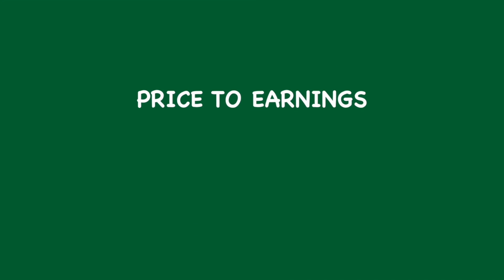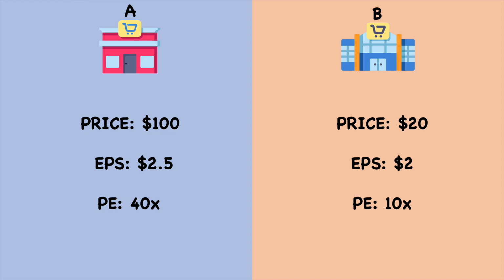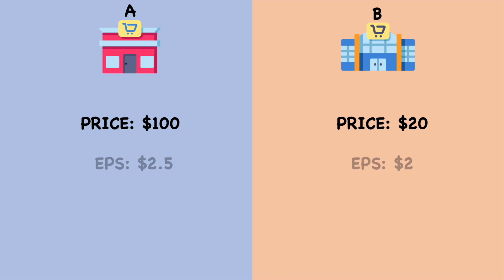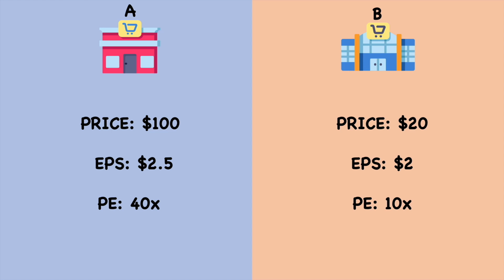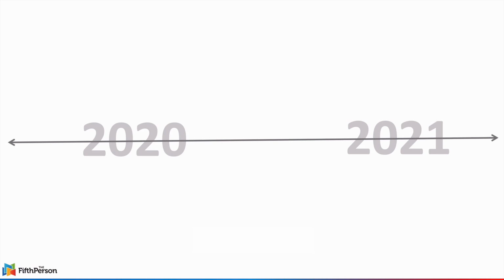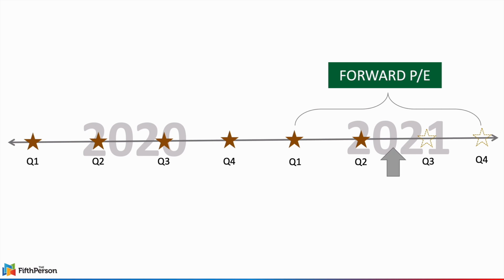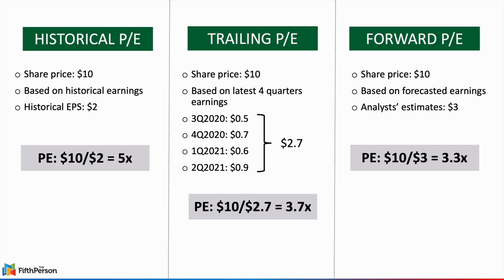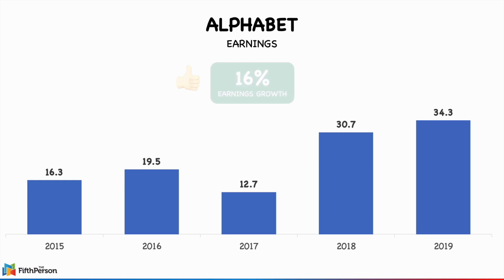What Is P/E Ratio - And How To Use It For Investing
WHAT IS P/E RATIO? | Want to learn about all the financial metrics and ratios? In this investing 101 series, we will go deep into all the different ratios and metrics, so that you get a clear understanding about what they are and how to apply them to investing.

In this video, we'll discuss about the P/E (Price to earnings) ratio, the formula to calculate the P/E ratio, and how to make sense of this metric when it comes to investing..

At the end of this video, you should have a very clear idea what the P/E ratio is and the knowledge to apply it when it comes to analyzing a company.